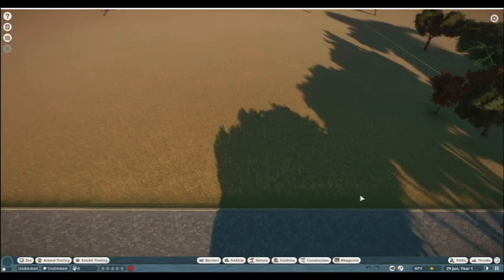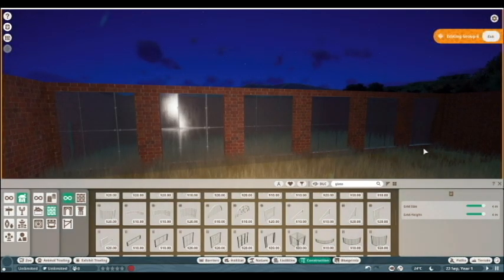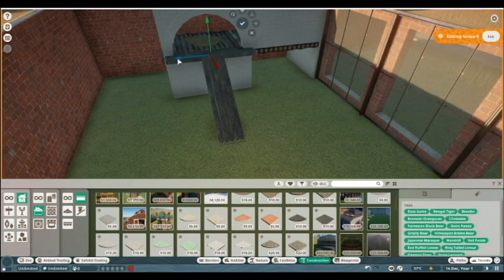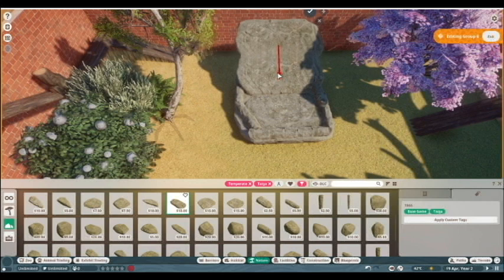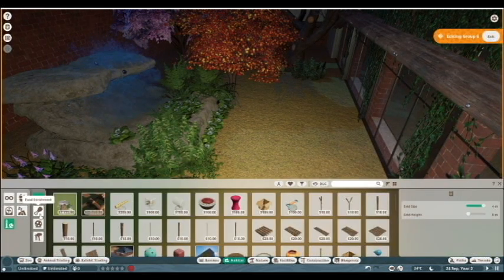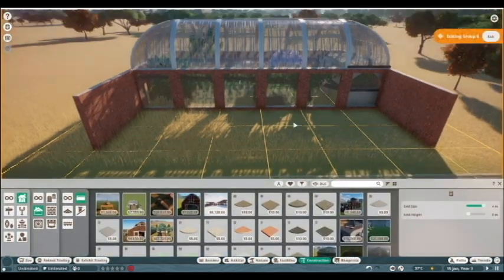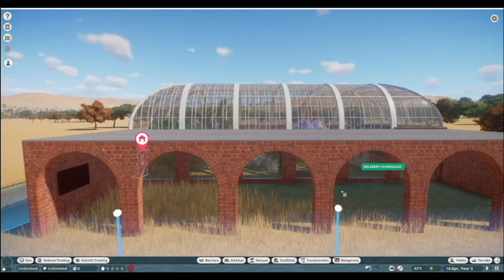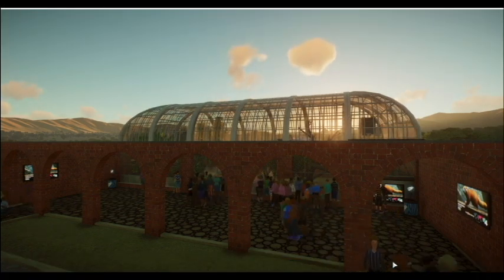Planet Zoo: Red Panda Habitat Tutorial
Step-by-step tutorial on how to build an indoor habitat using architectural objects and null barriers. Download the blueprint in the Steam Workshop